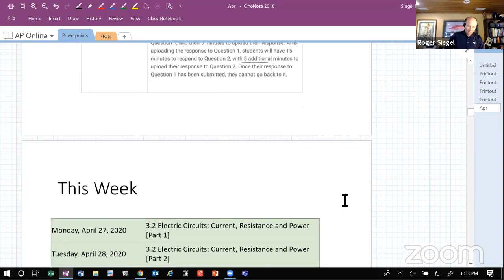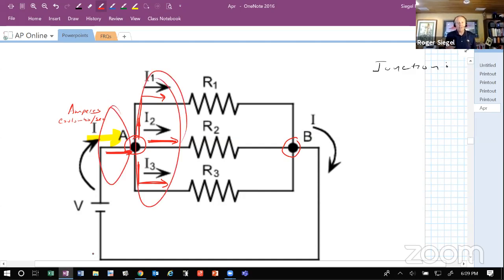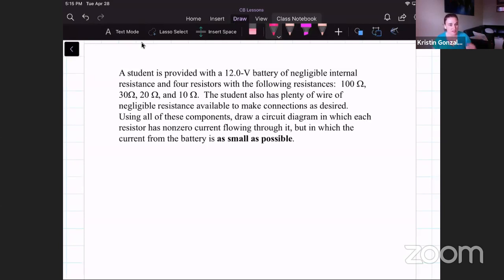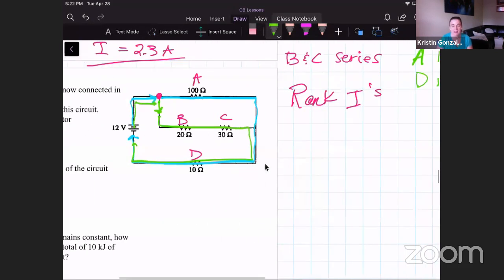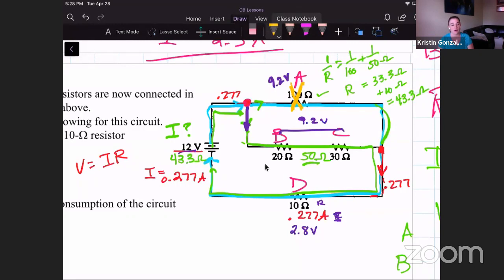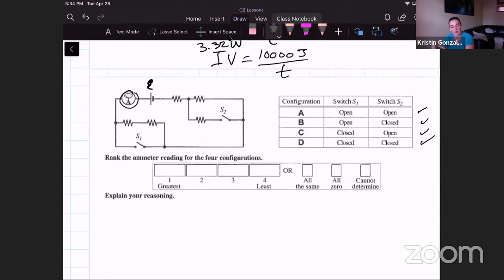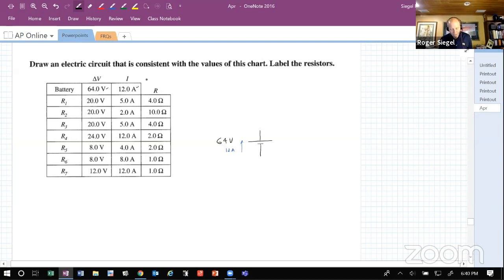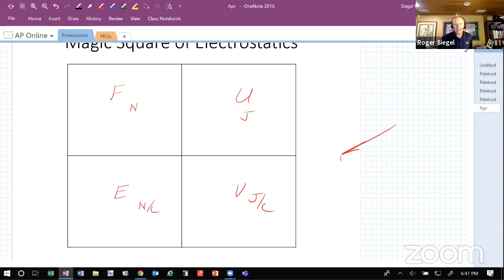AP Physics C: Electricity and Magnetism: Current, Resistance, and Power [Part 2]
3.2 Electric Circuits: Current, Resistance and Power [Part 2].  5.A Select an appropriate law, definition, mathematical relationship, or model to describe a physical situation.